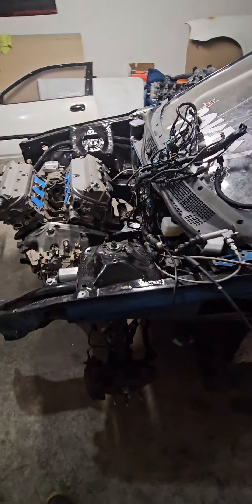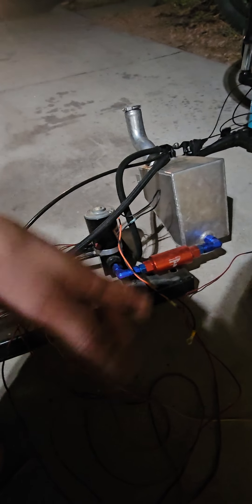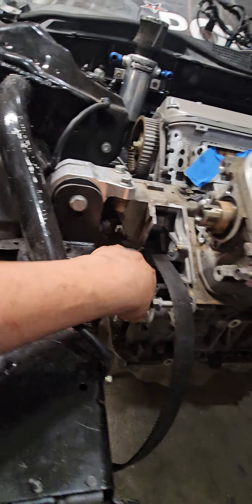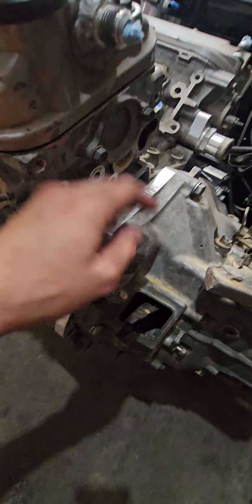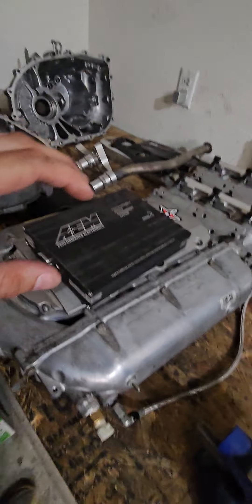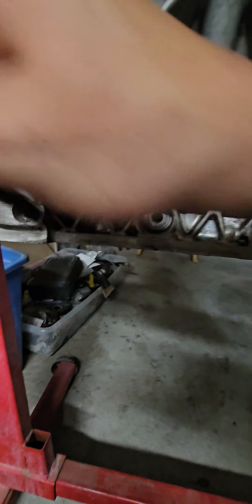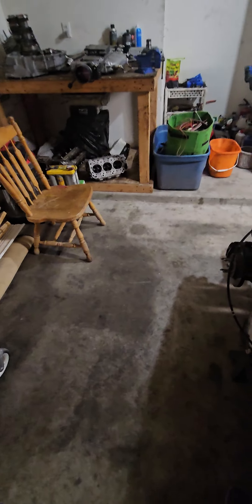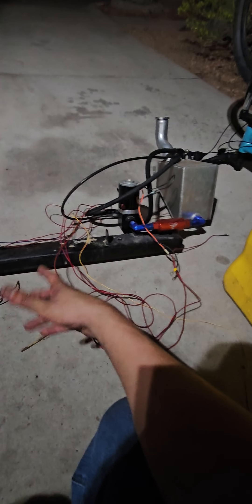GumbyBuilt Garage Pokey v3 update and more ..J2k , H22 and J37